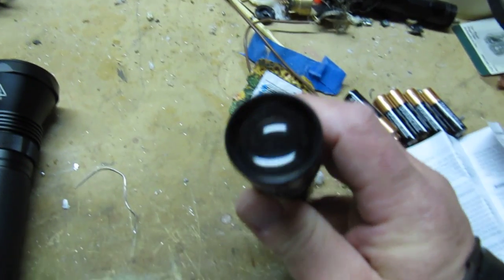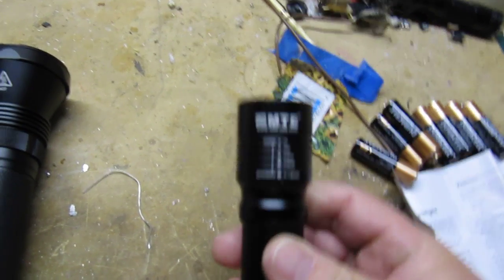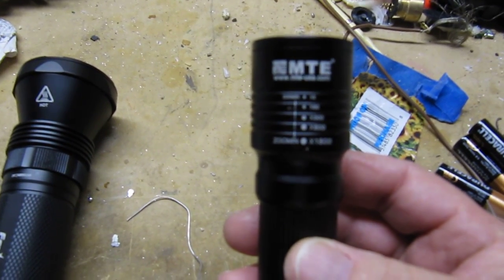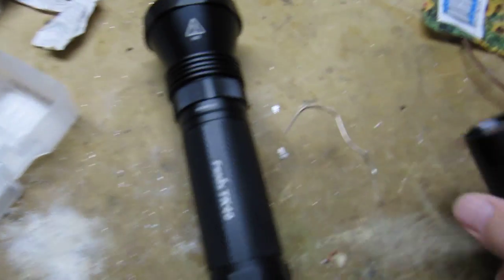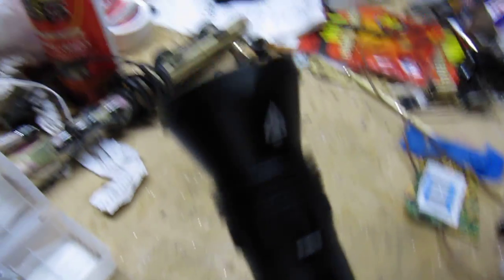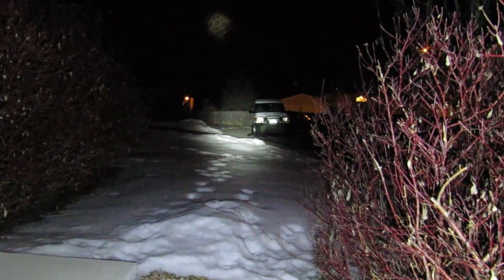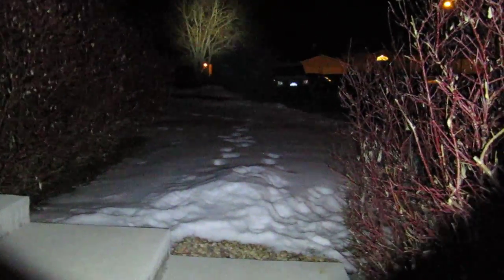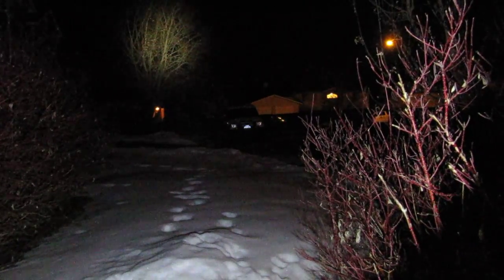MTE M-2 Compared to Fenix TK40 630 Lumen Flashlight in Turbo Mode by Greg McGee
Comparing the M-2 170 lumen focused beam of the M-2 to the TK40 630 lumen on the highest mode.  The M-2 is brighter, obviously not because it has more light output but because the dual output, 170 lumen and 60 lumen M-2, has high quality optics with a focusable beam.  at bargain prices!!!  Enjoy the video, and yes, it is self shot since my neighbor Tate did not pull through with the production crew... I know, I know, it has a Blair Witch Project thing going on...